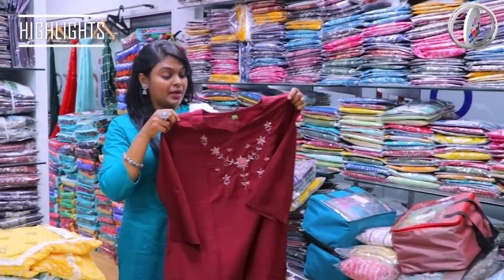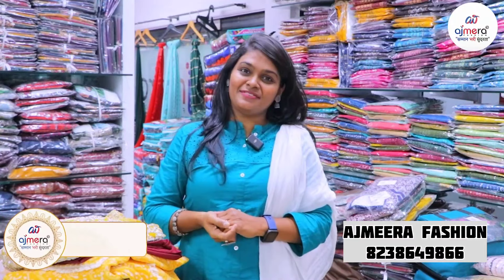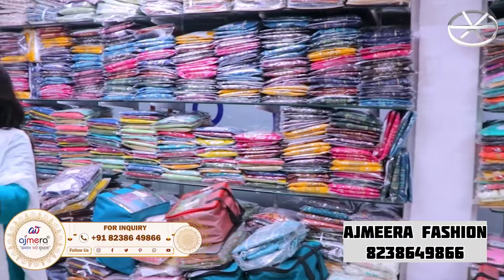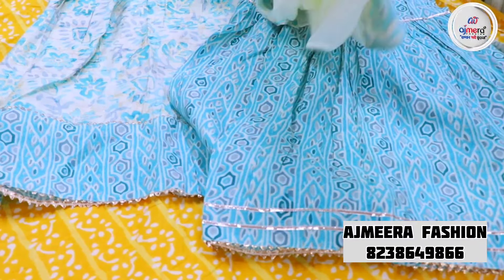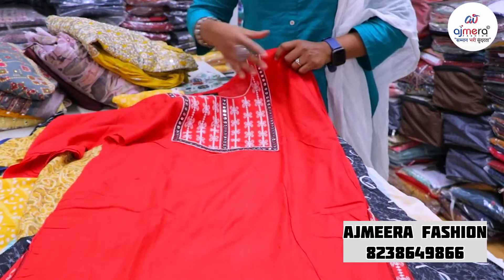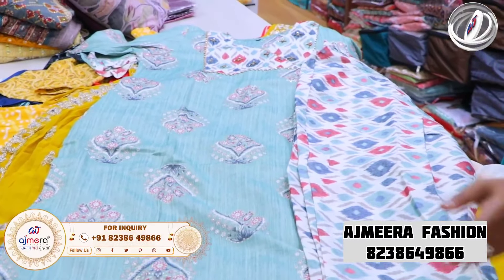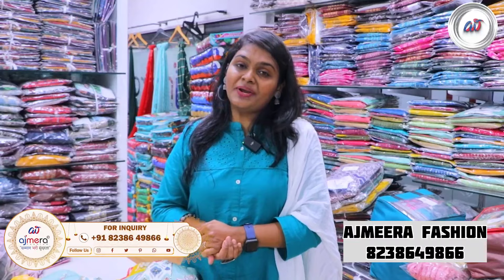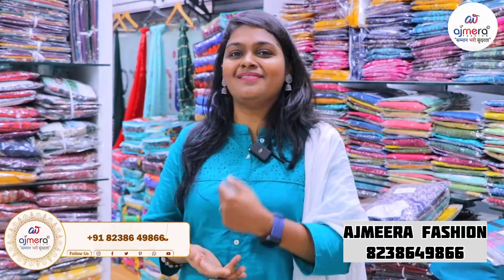‼️🤩 நேரடி தயாரிப்பு விலை 😲 biggest Manufacturer in Surat 🤩‼️sarees, kidswear, menswear ect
உங்க கடை The Talking penguin channel -ல்  விளம்பரம் செய்ய (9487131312) இந்த எண்ணிற்கு watsapp செய்யவும்